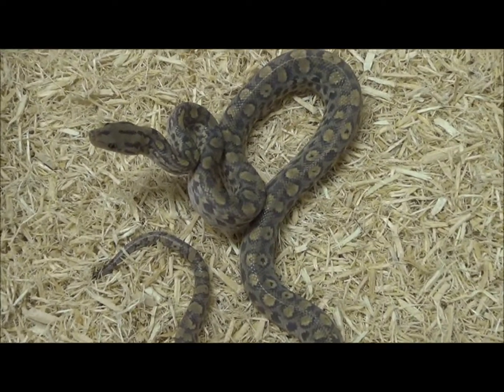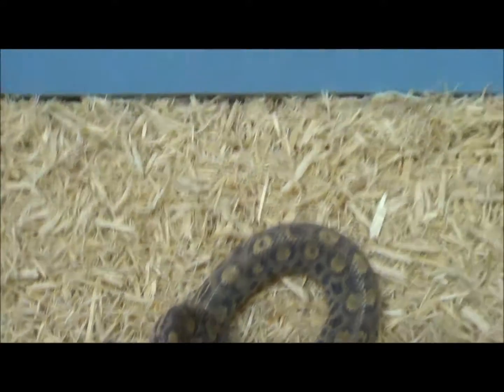4 2016 Male Anerythristic Colombian Rainbow Boas